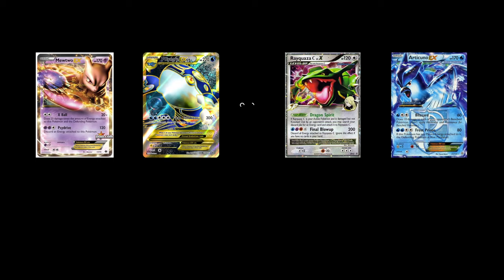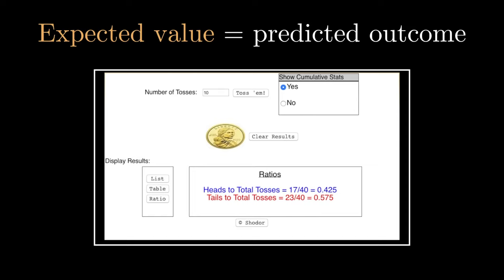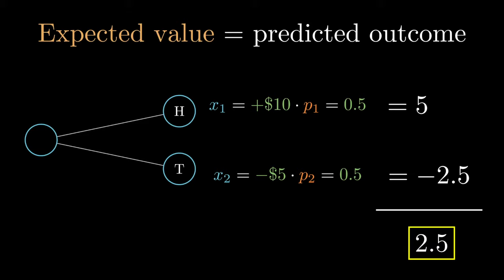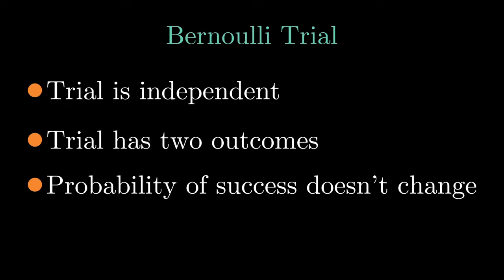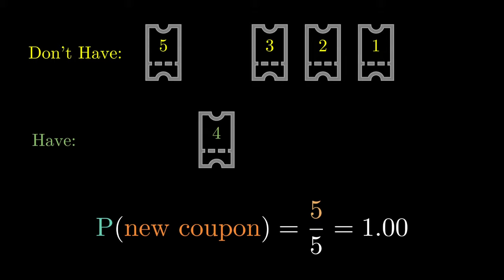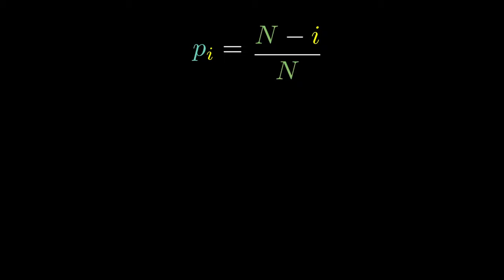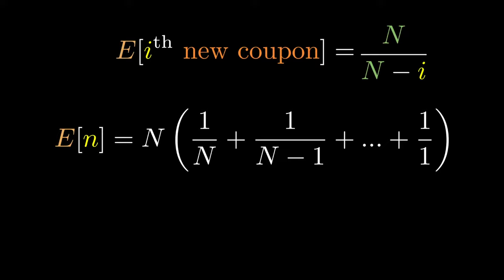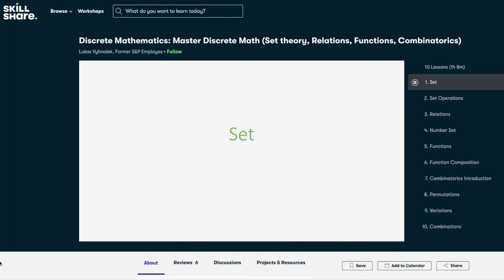The Coupon Collector's Problem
The coupon collector's problem goes as follows: let's say you want to collect N coupons through draws that have an equal probability of getting any of the N coupons. What's the expected value of the number of draws to get all N coupons?